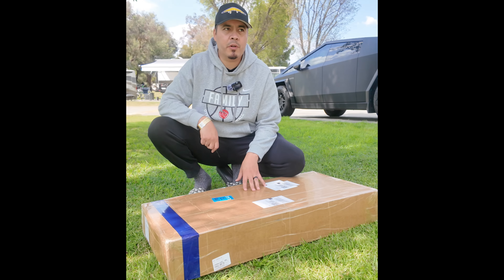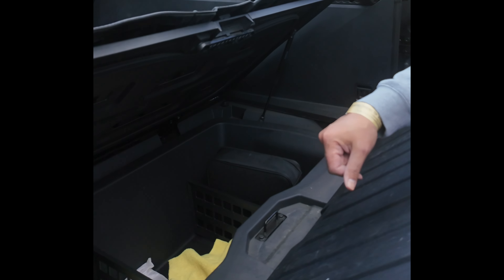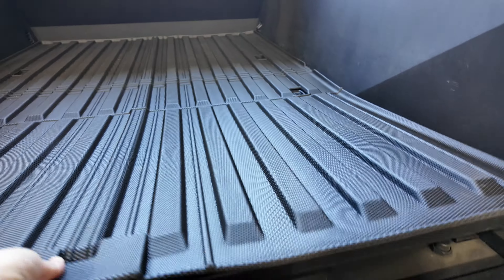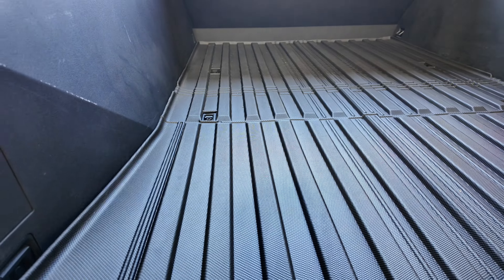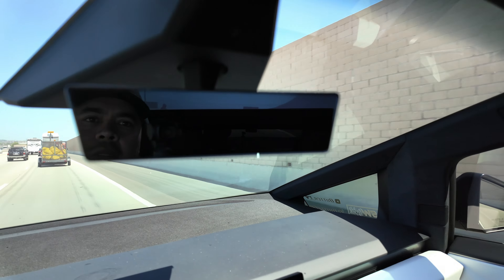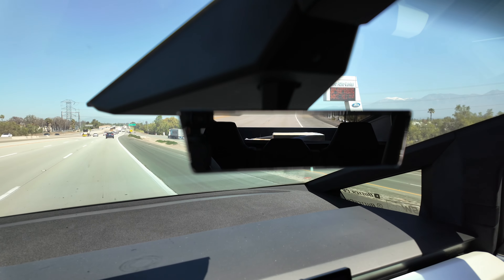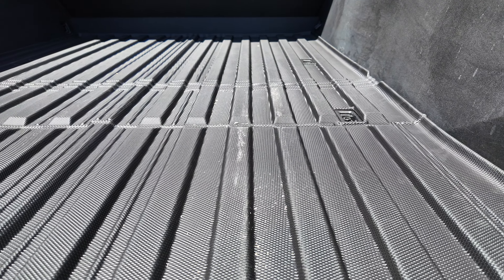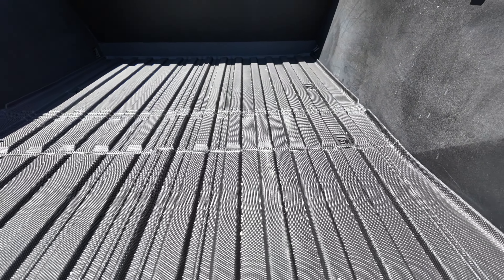EVBase CyberTruck Bed Mat: Ultimate Protection for Your Truck!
EVbase bed mat and accessories

Looking to safeguard your CyberTruck's bed from scratches, dents, and damage? Look no further! The EVBase CyberTruck Bed Mat is designed to provide unparalleled protection for your truck bed, ensuring it stays in pristine condition for years to come.

Crafted from high-quality materials, the bed mat is custom-fit for the CyberTruck, guaranteeing a perfect fit and maximum coverage. Whether you're hauling heavy equipment, groceries, or weekend adventure gear, our bed mat offers a durable barrier against scratches, spills, and abrasions.

Say goodbye to worrying about damaging your CyberTruck's bed during loading and unloading. The bed mat is engineered to withstand the toughest conditions, providing a rugged yet cushioned surface that protects both your truck and your cargo.

Installing the CyberTruck Bed Mat is quick and effortless, requiring no tools or special equipment. Simply lay it down in your truck bed, and you're ready to hit the road with confidence, knowing your cargo is secure and your truck bed is well-protected.

Don't let unnecessary scratches and damage diminish the appearance and value of your CyberTruck. Invest in this CyberTruck Bed Mat today and enjoy peace of mind knowing your truck bed is safeguarded against whatever the road throws its way.

Upgrade your CyberTruck's protection with our bed mat now!

ButterEVon50 for $50 off

0:00 Unboxing
0:22 Bed Placement
1:00 Loading a Pallet into the Bed
2:35 Issue with Tonneau Cover
4:40 Unloading Pallet from Bed
5:15 Final Thoughts